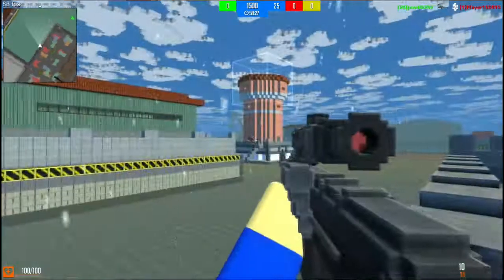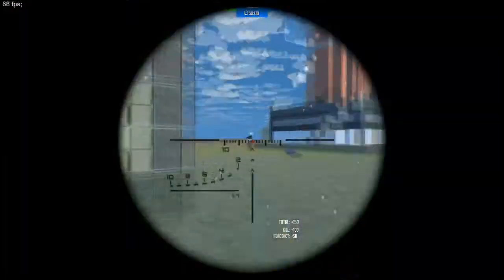Blockade 3D REVIEW | CHANNEL UPDATE IN DESC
Hello. im getting back into yt because I have too much video content on my disk... I made the mistake to buy a 1TB SSD instead of 512GB+3TB... But, on the upside, my motherboard supports a shit ton of SSDs so im thinking of starting a used SSD raid for my computer...